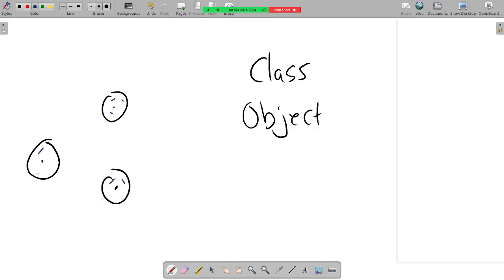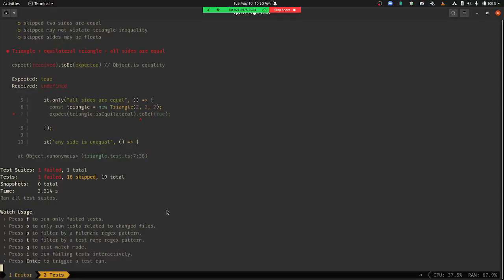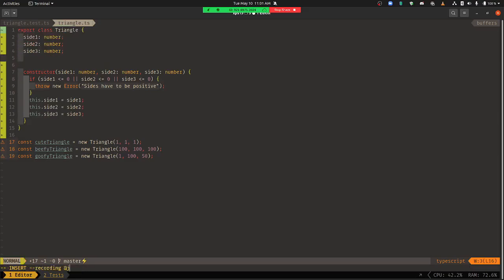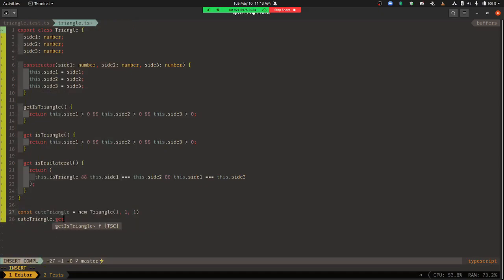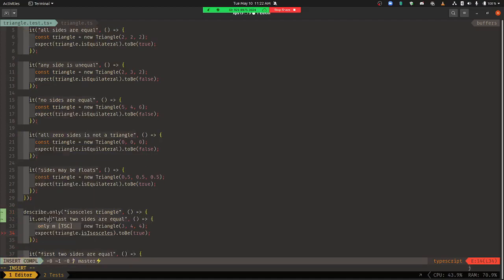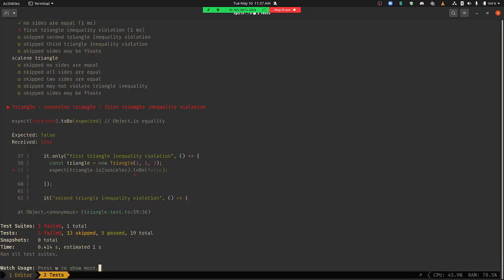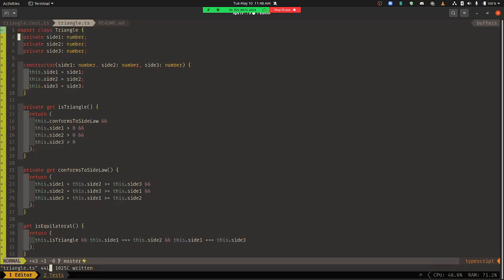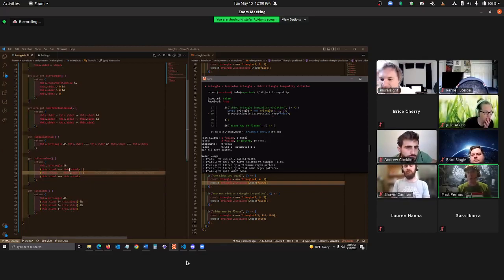OOP Basics - Triangle